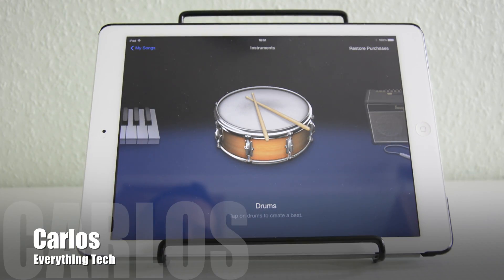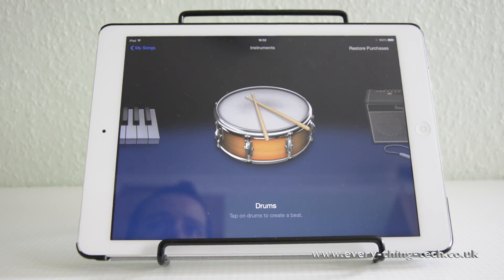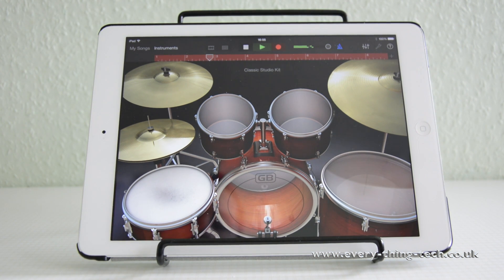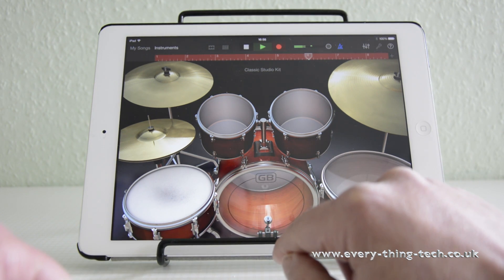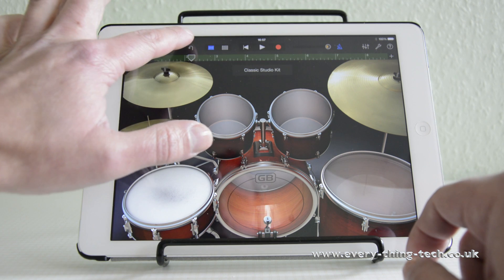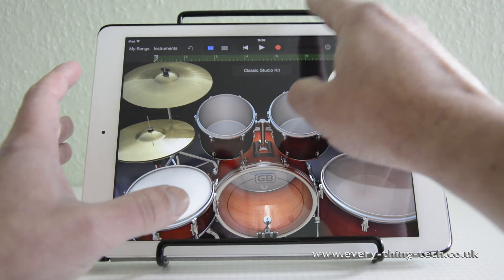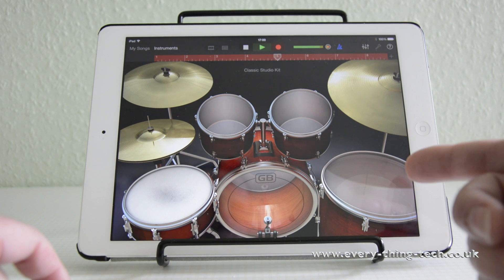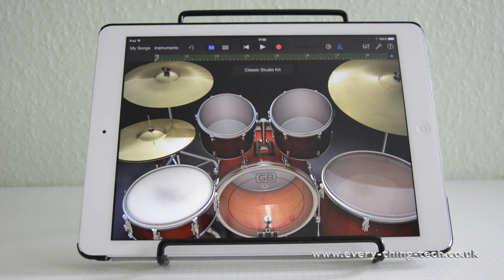GarageBand for iPad Incremental Drums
Due to popular demand, here is the first video in a series of videos to help you with mastering garageband for iPad.
In this video I teach you how to create a beat by adding individual instruments to your track until a complete beat is created. This way of using the manual drums is easier and it will create a more distinct beat, rather than using the automatic drums.

If you like this video you might like the other garageband video I have created located